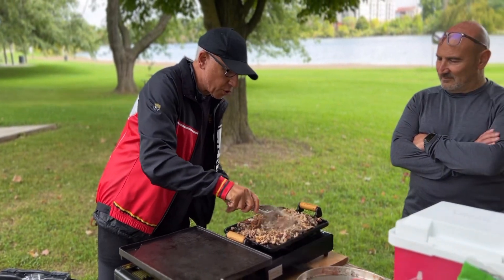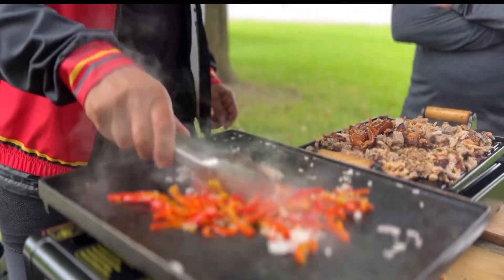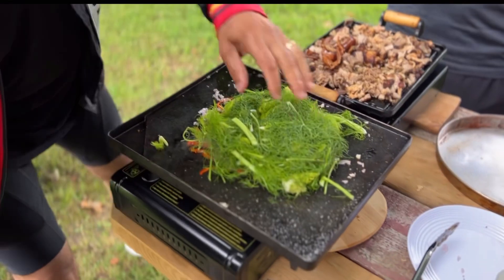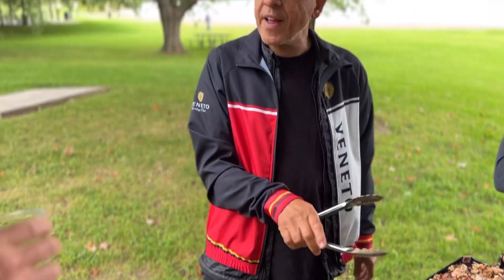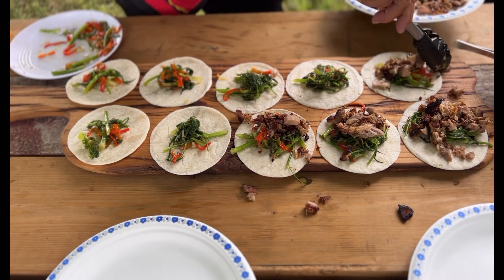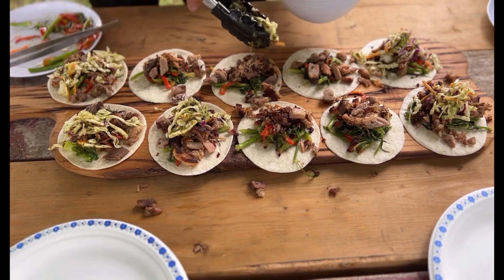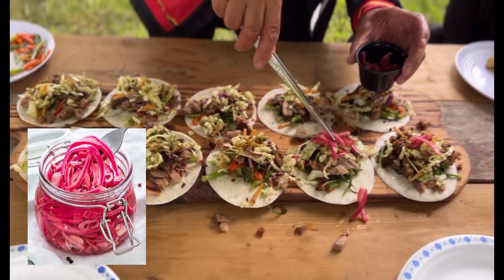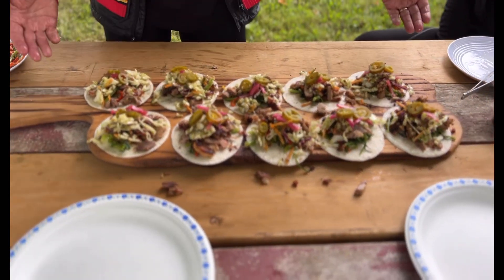September 8, 2023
Tacos in Tottenham Frank Mazzuca FamilyStyle